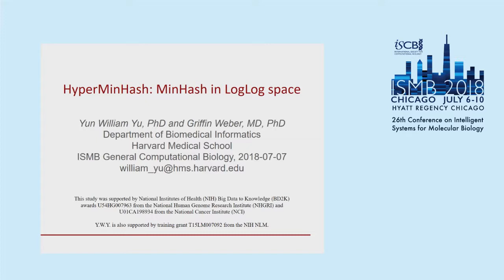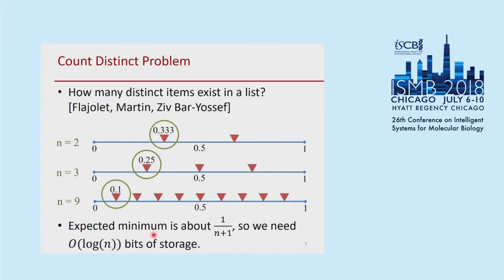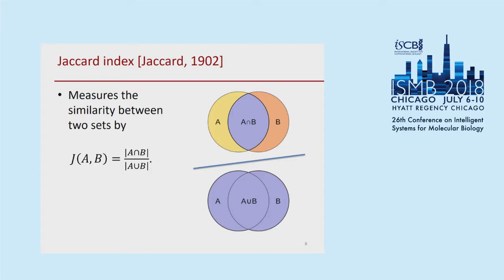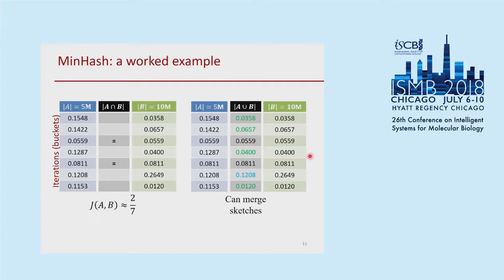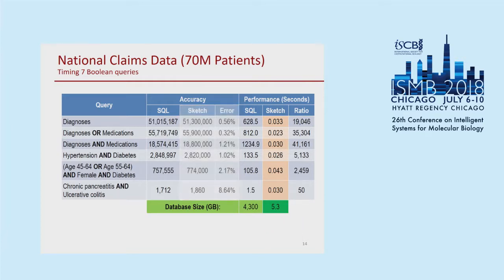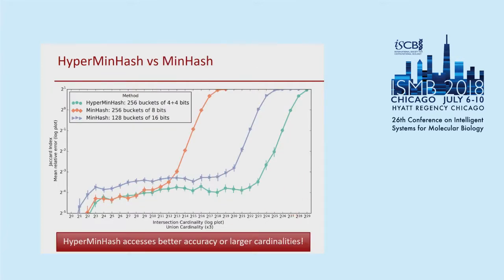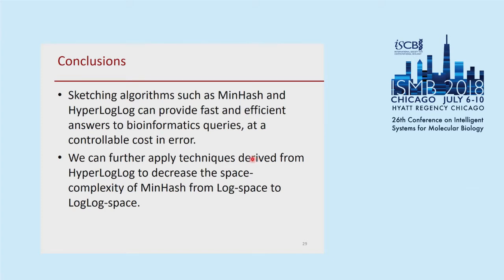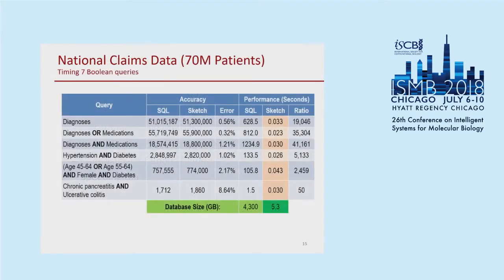HyperMinHash: MinHash in LogLog space - Yun William Yu - ISMB 2018 General Computational Biology